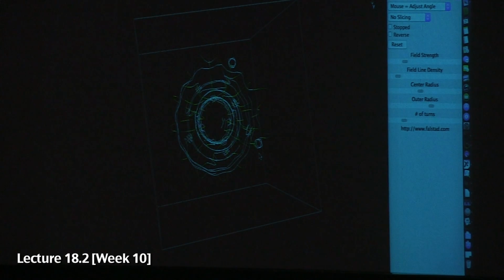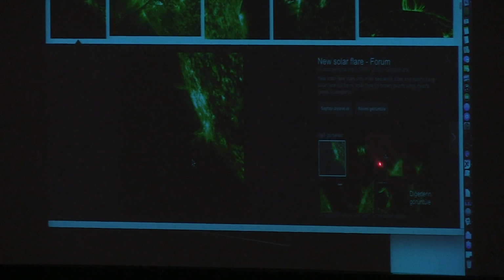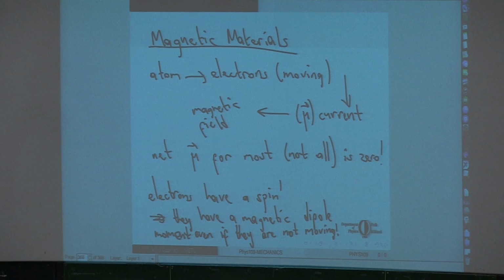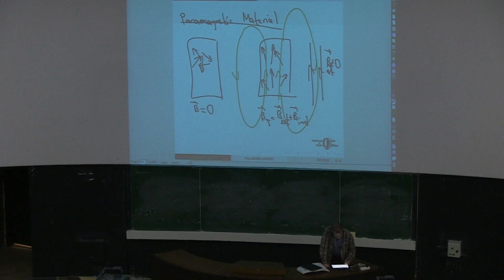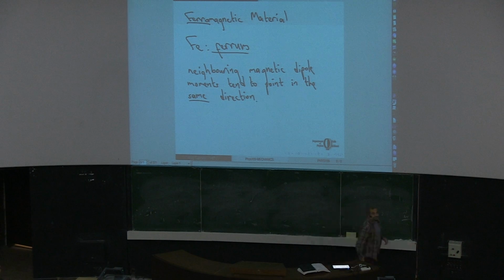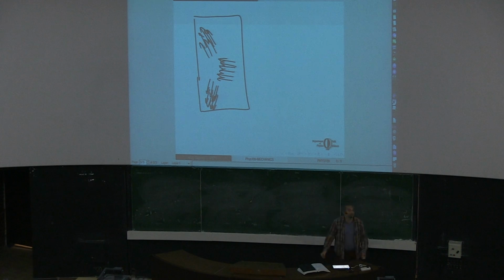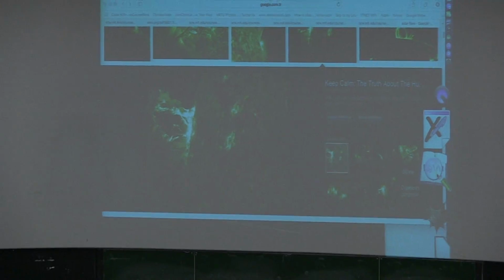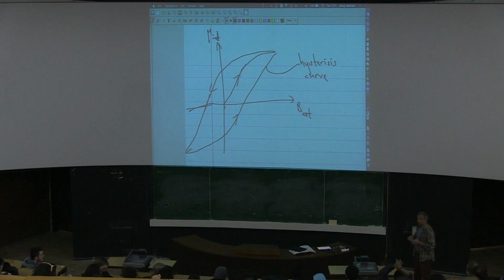PHYS110 - Electromagnetism - Lecture 18.2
Course: Electromagnetism

Lecture Subjects:
1. Review of
..1. Magnetic field of a ring
..2. Force between two current carrying wires
2. Ampere's Law
3. Solenoid
4. Toroid
5. Magnetic Materials